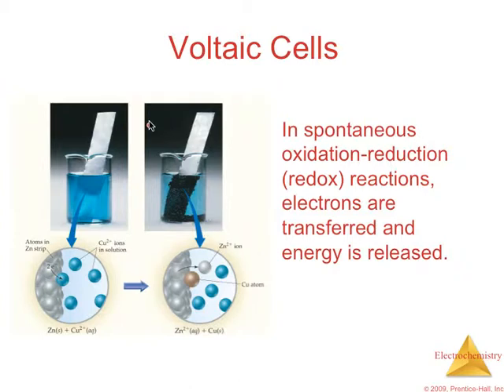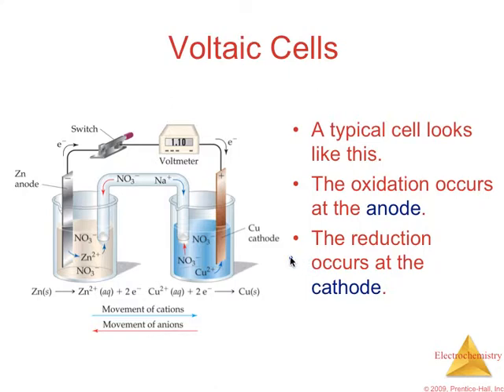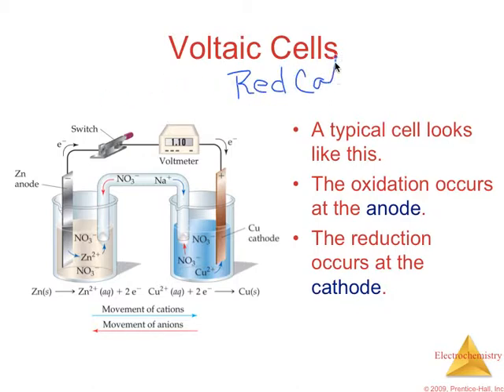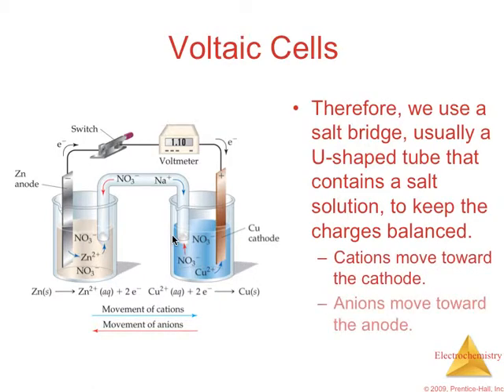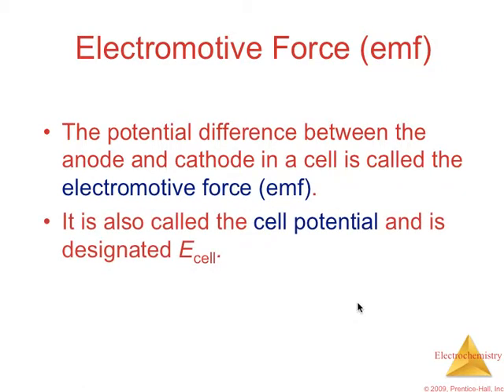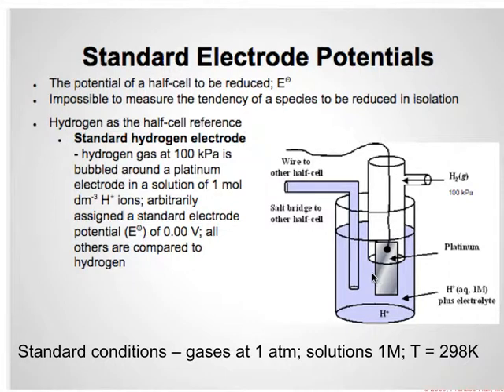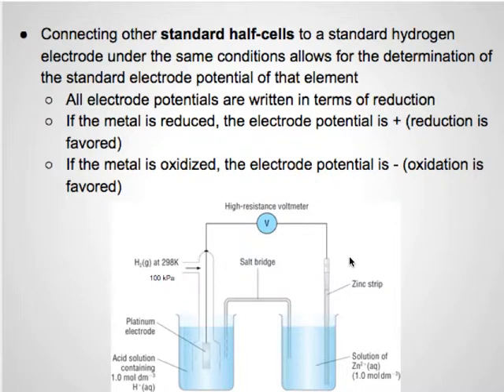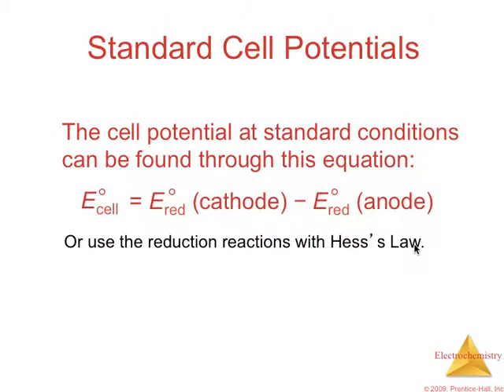EChem Voltaic Cells.mp4